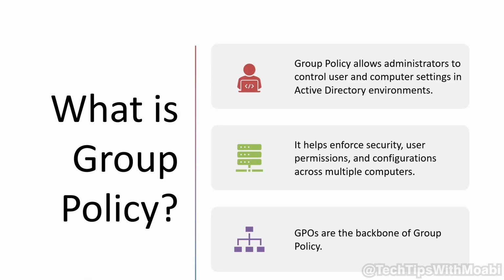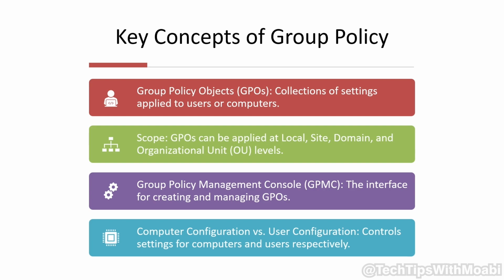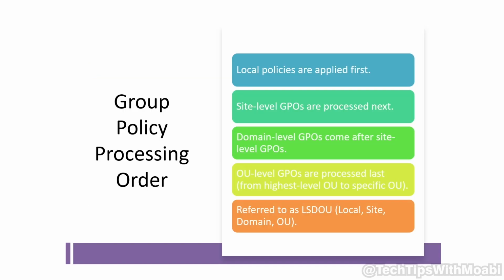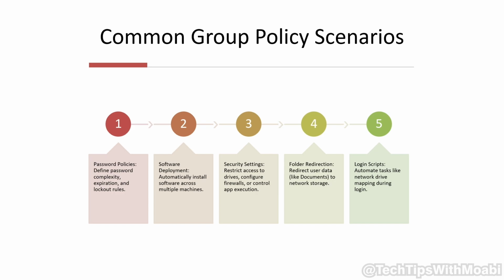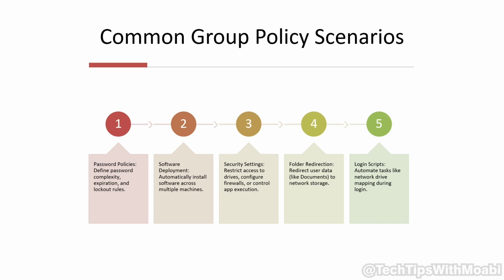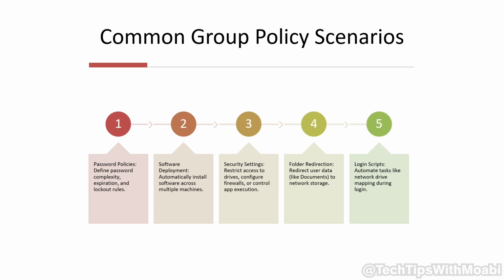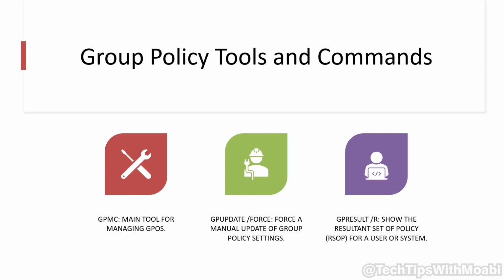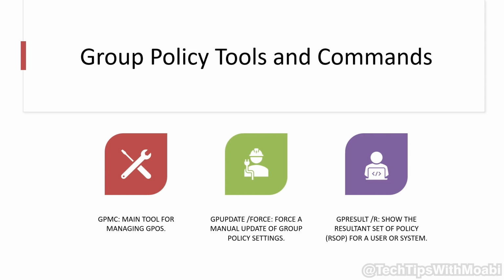What is Group Policy in 6 minutes - Episode - 14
Today's video introduces Group Policy, explaining how it manages and organizes clients' settings.